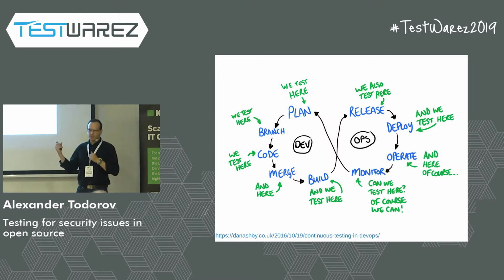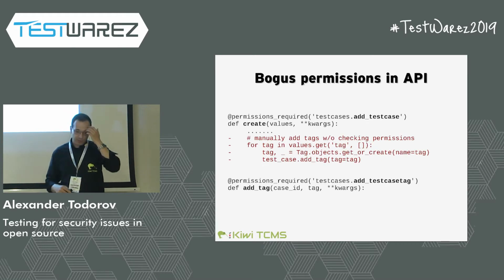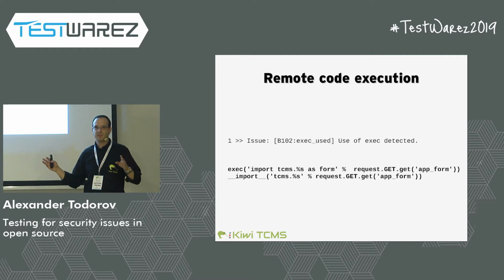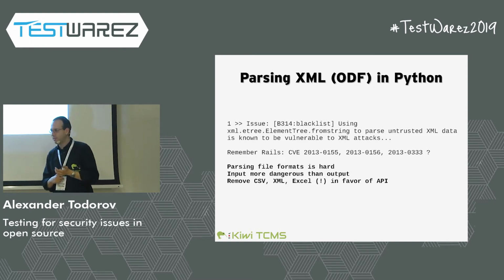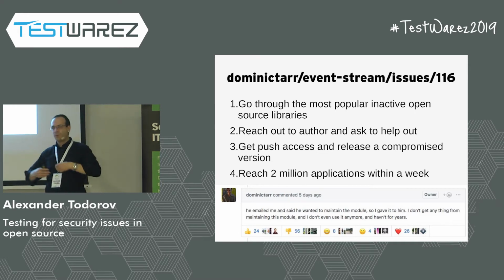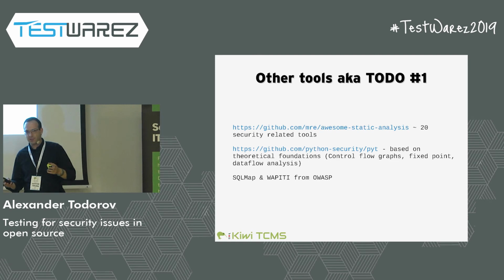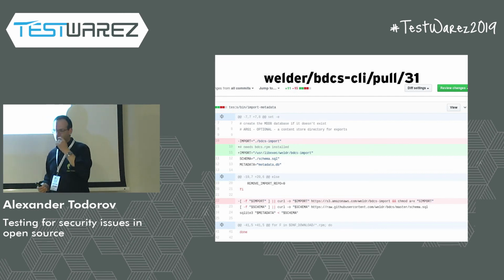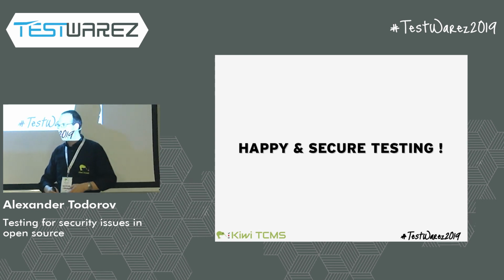Testwarez 2019: Alexander Todorov - Testing for security issues in open source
Testwarez 2019
Prelekcja 1:
Alexander Todorov - Testing for security issues in open source